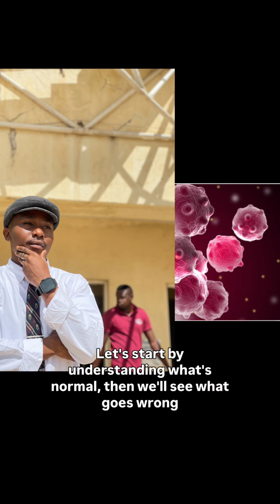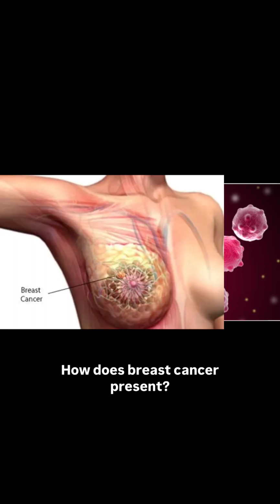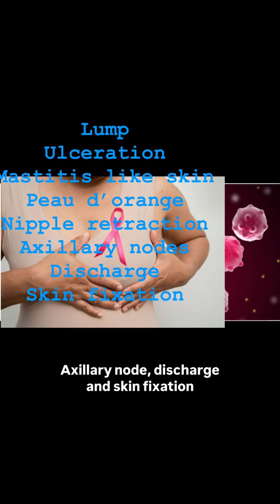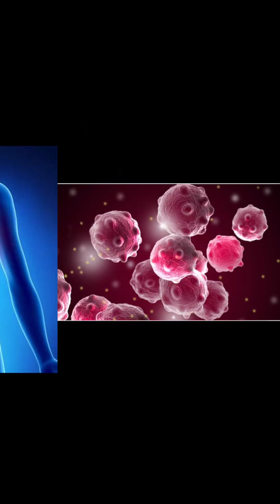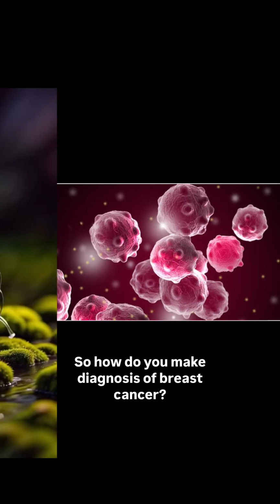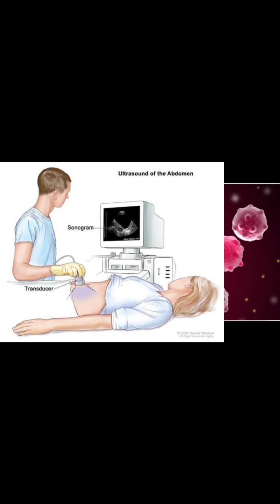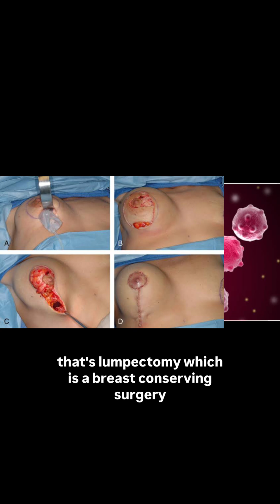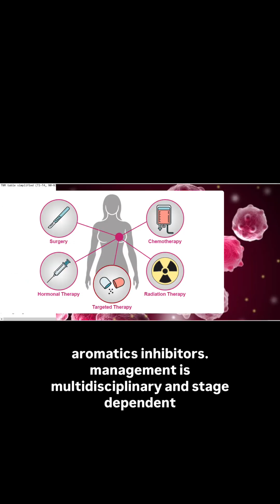Breast Cancer For Medical Students